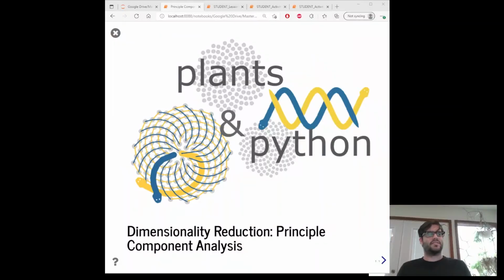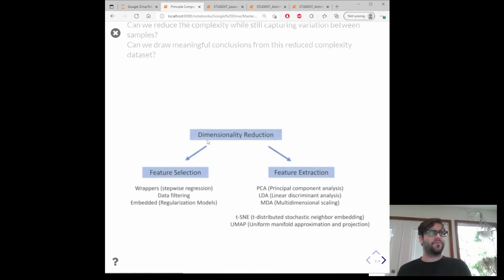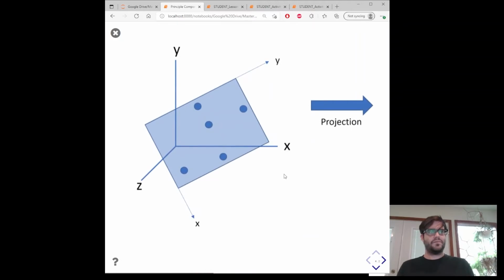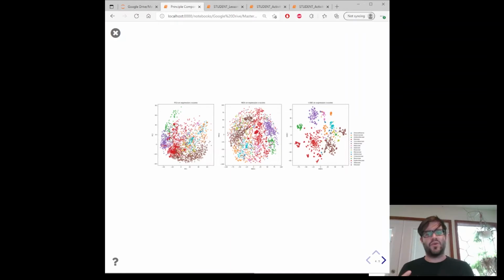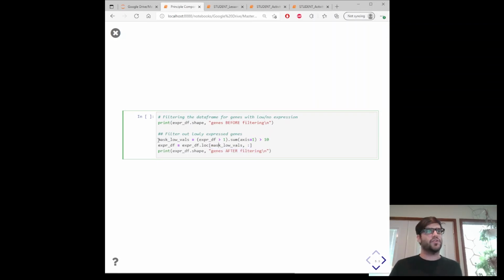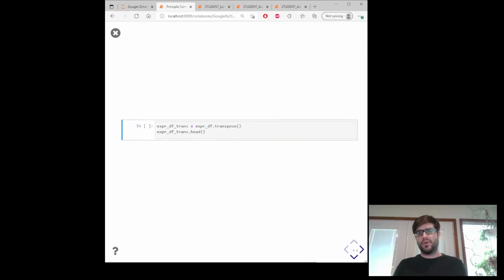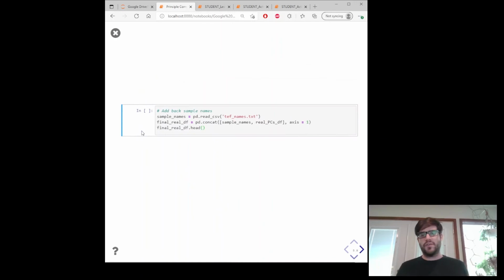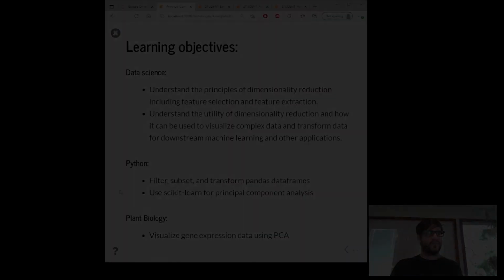Dimensionality reduction and PCA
This video is part of the Foundation in Computational Plant Science course at Michigan State University, the first course in the NSF-NRT IMPACTS (Integrated Training Model in Plant and Computational Sciences) training program.

The Jupyter book for this course can be found at the following

This video provides a broad introduction to dimensionality reduction and its downstream applications in plants. The learning objectives are as follows:

• Understand the principles of dimensionality reduction including feature selection and feature extraction
• Understand the utility of dimensionality reduction and how it can be used to visualize complex data and transform data for downstream machine learning and other applications.
• In python, utilize pandas to filter, subset, and transform dataframes and use scikit-learn to run principle component analysis.
• Understand how PCA can be used to represent gene expression data